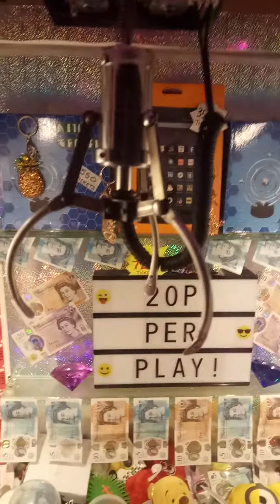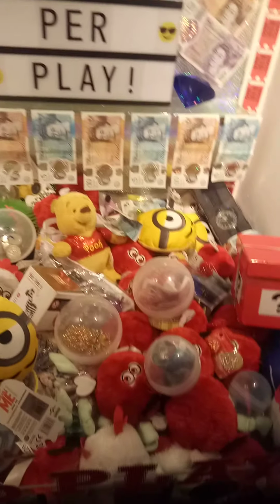E-Claw Gameplay! + Mystery Box Revealed!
A few plays on the newly completed E-Claw!
Watch til the end to find out what was in the mystery box we won in the last video!